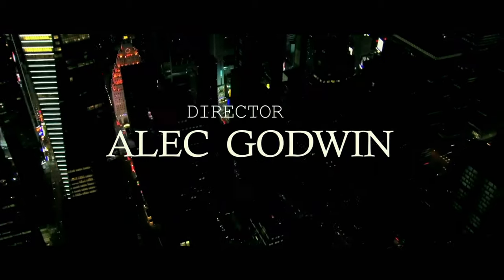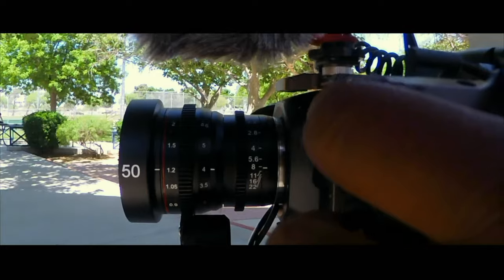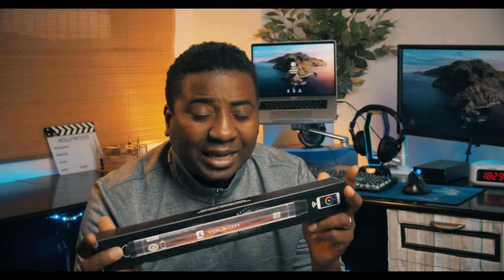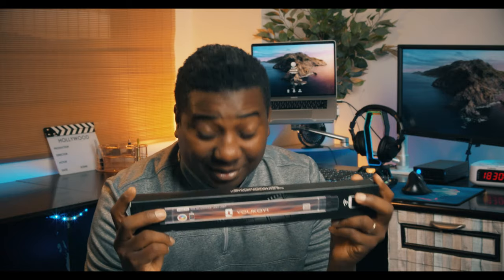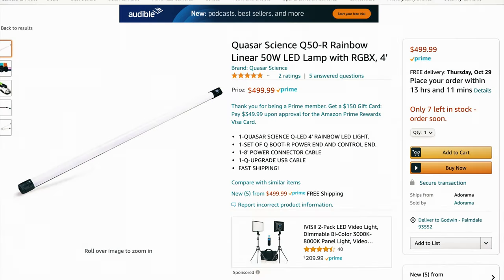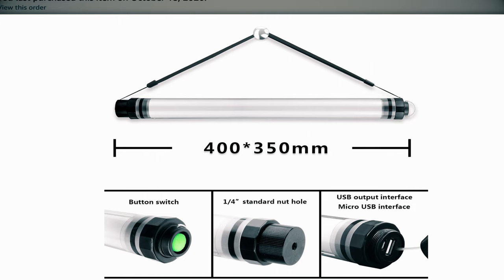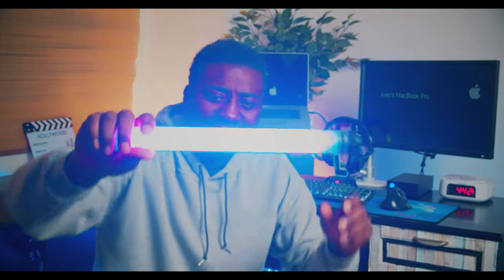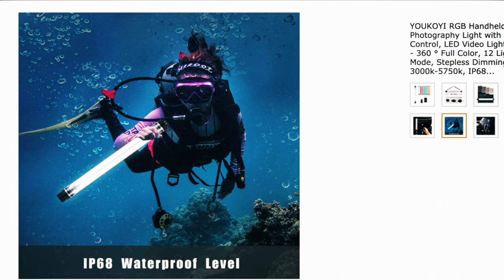WATERPROOF LED LIGHT : YOUKOYI RGB WAND